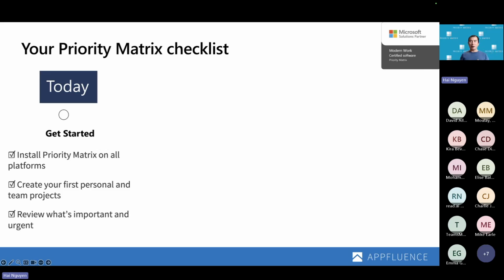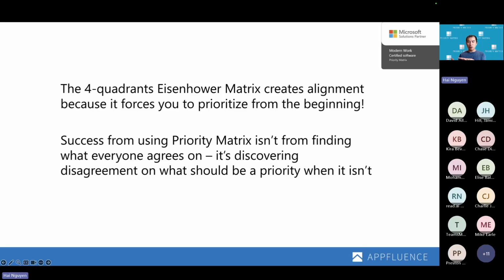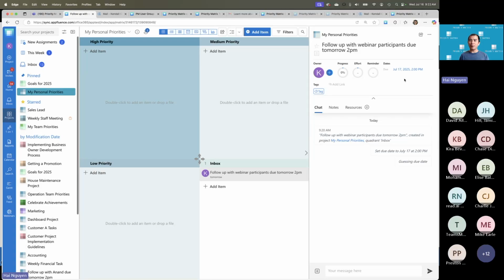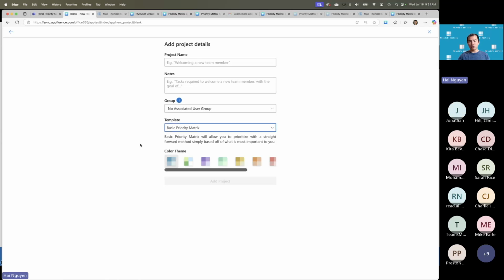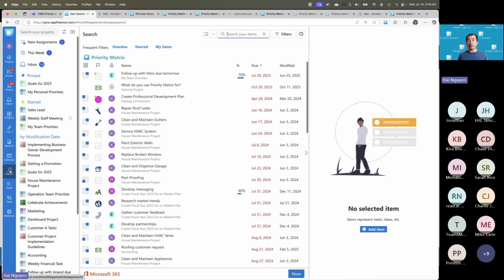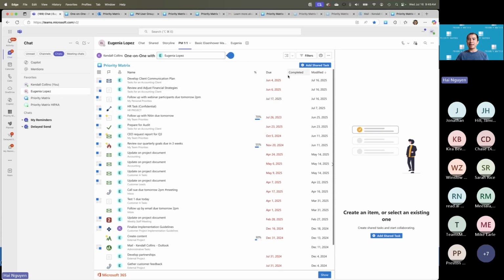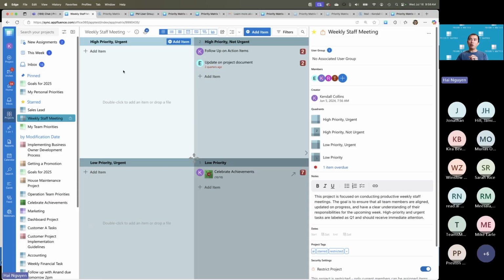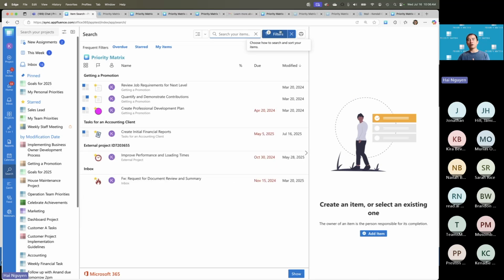Introduction to Priority Matrix Jul 16 2025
Priority Matrix is a software to prioritize tasks, projects, and emails. It helps teams be aligned on key projects, and it helps individuals prioritize their tasks. Priority Matrix helps you create well-defined tasks in various buckets in accordance with the Eisenhower Matrix. Its powerful features include one-on-one views, project management view, gantt chart view, workload reports, resource linking, and recurring reminders. Priority Matrix is also one of the deepest integrated solutions for Microsoft ecosystem as well.

This video will:
1) Help you understand the basics of Priority Matrix
2) Provide a framework for you to get the most out of PM with the least work
3) Help you envision what your work and life success looks like with PM

Unleash your full potential with Priority Matrix: helping teams and individuals manage priorities and high-impact tasks.